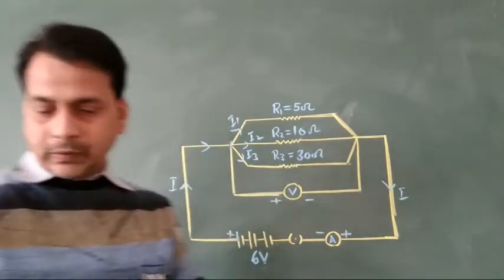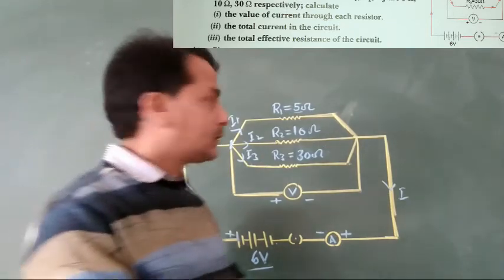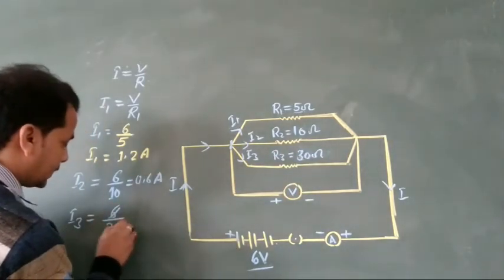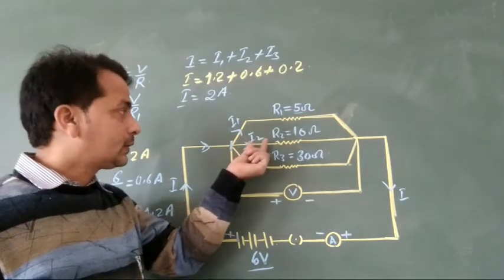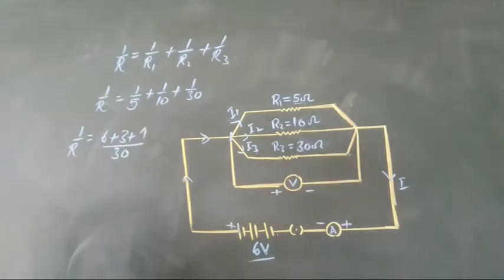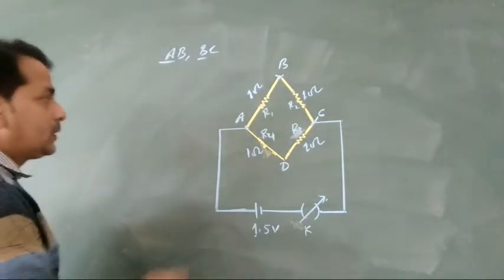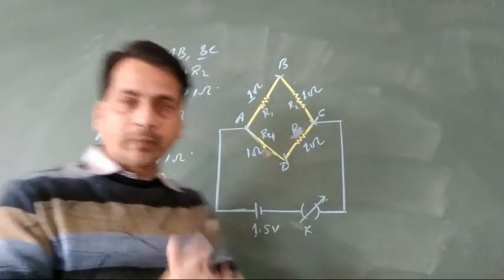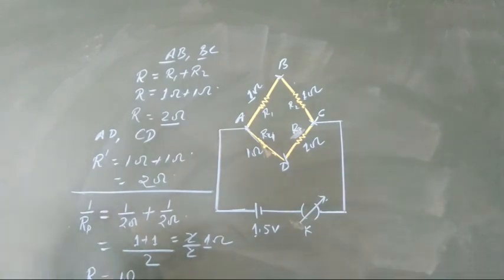Electricity #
this video based on numerical problem which is based on combination of Resistance.